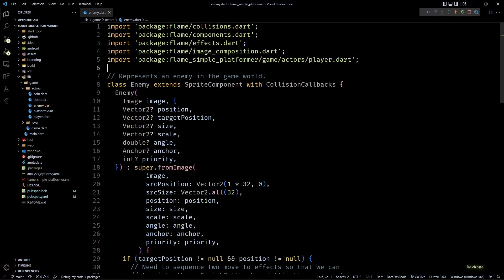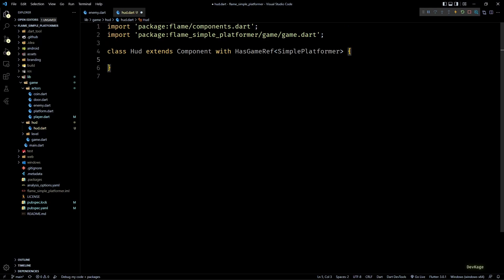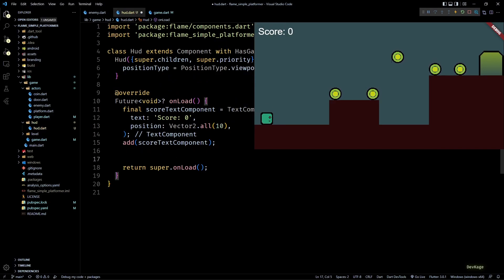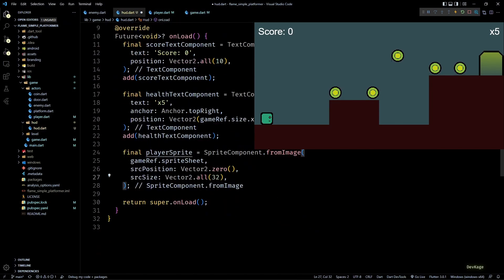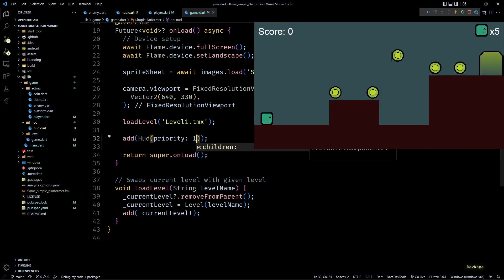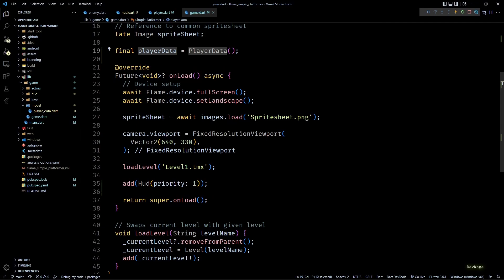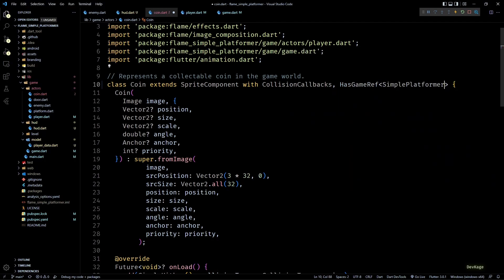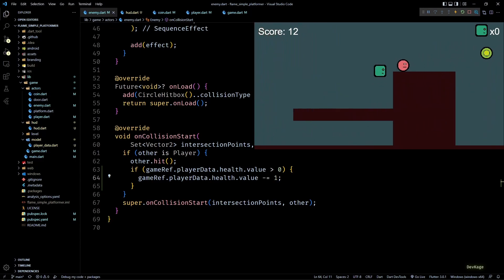11. Hud, score and health - Simple Platformer | Flame Engine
Chapters:
0:00 Intro
0:30 Creating Hud component
3:26 Fix rendering order
4:17 Creating PlayerData class
4:58 Adding listeners for PlayerData
5:56 Increase score on collecting coin
6:26 Decrease health on enemy collision
6:43 Testing the game
6:59 Bye!